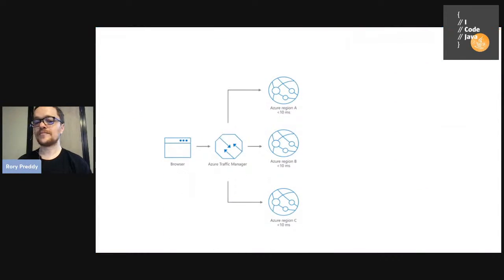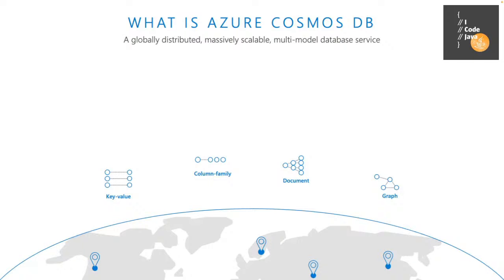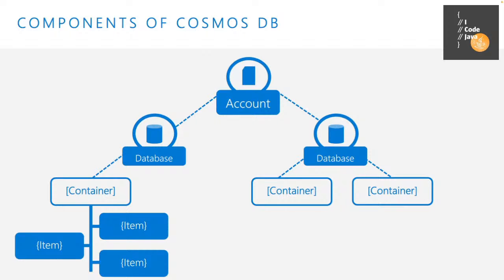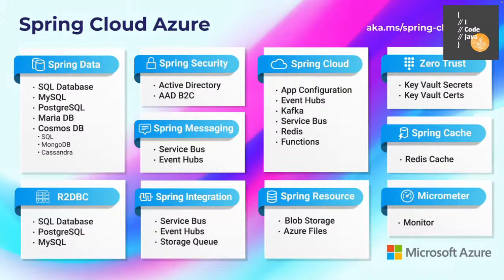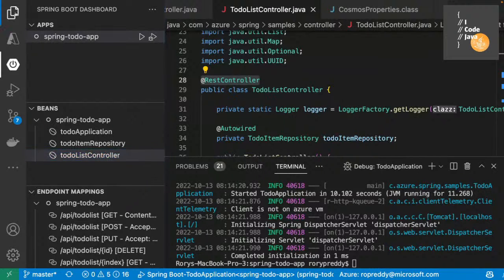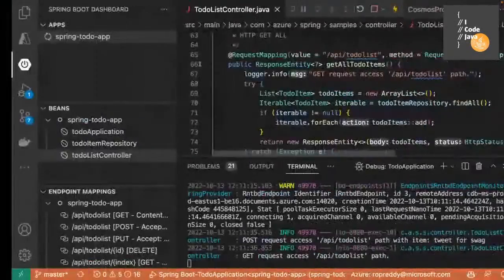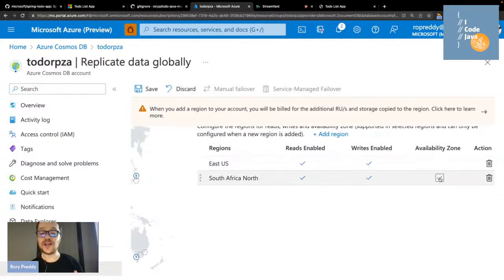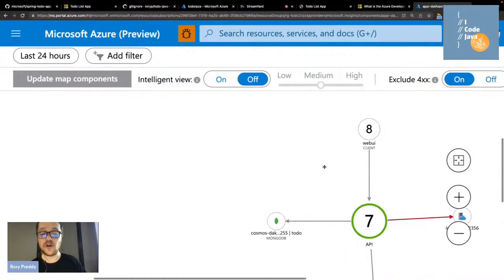“Cooking with Gas” upgrade your database to Zero Friction: Rory Preddy & Michael Johnson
Join us in this beginner session, where we'll take you from zero to implementing and developing Java applications using Azure CosmosDB.
We'll guide you through the following aspects:
- Create your Free tier CosmosDB Database
- Deploy to Azure
- Scale-out to meet global demand in response to HTTP requests or events.
- Seamless Spring integration using Spring Cloud Azure

This beginner-oriented session should empower everyone to write code on a production level. Join us to discover the powerful integrations of Java and Azure CosmosDB.